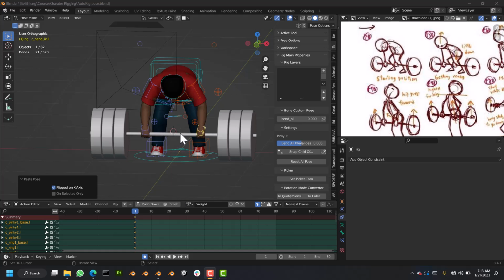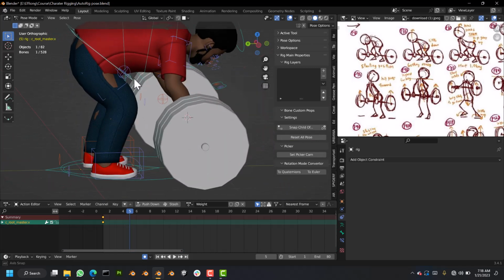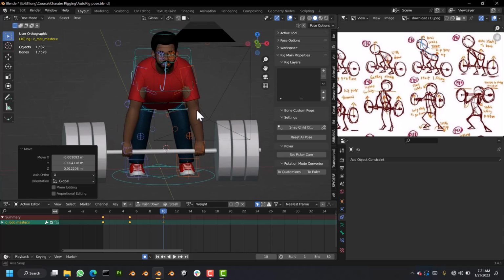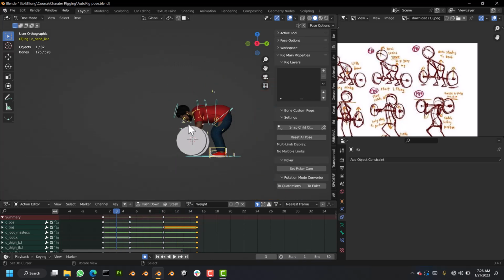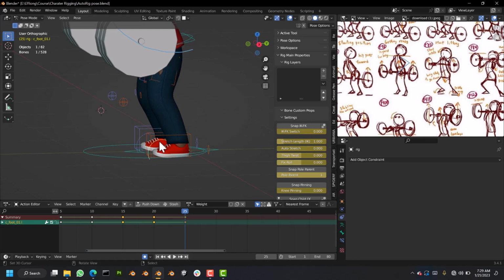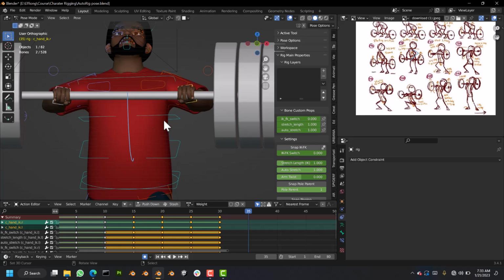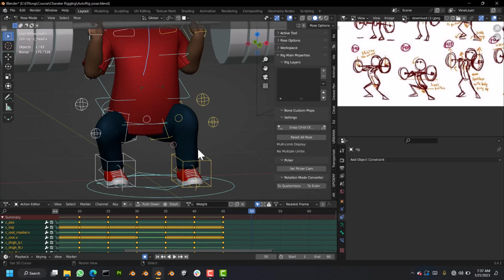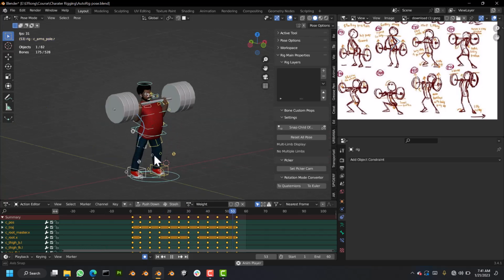BLENDER CHARACTER BODY MECHANICS: CHARACTER CONSTAINTS